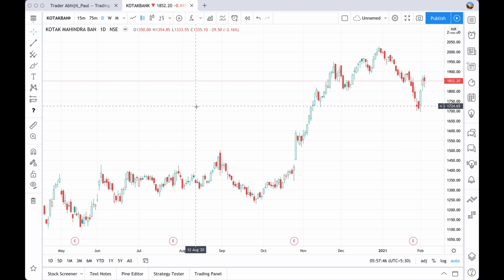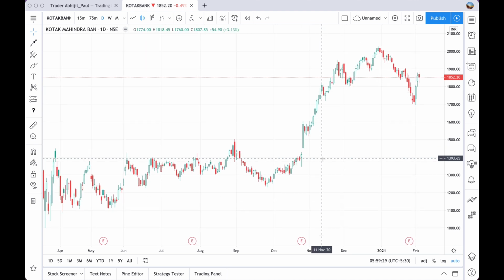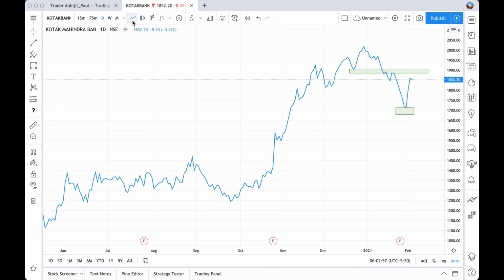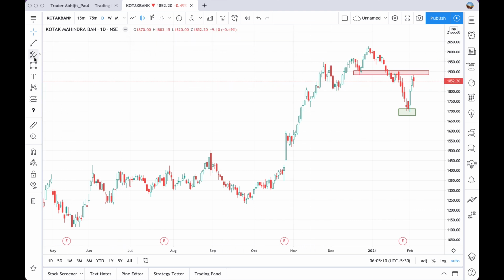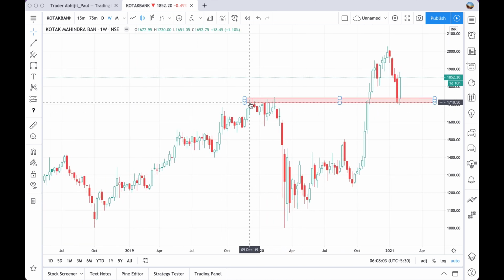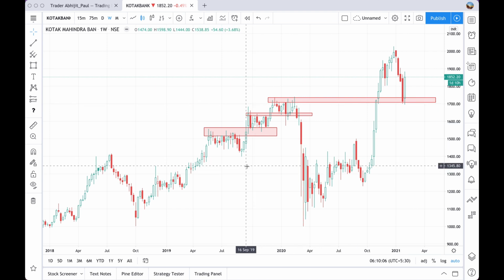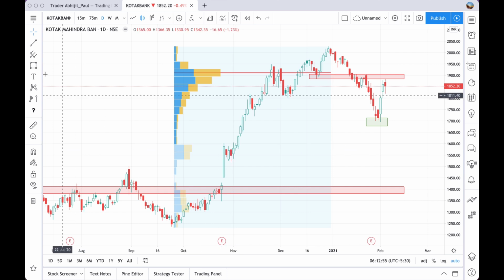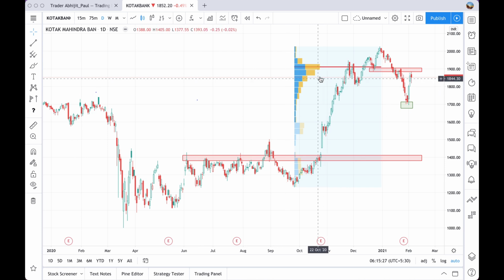How to mark Support & Resistances with TradingView?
Supports & Resistances are age old simple concepts if understood and implemented well can add a lot odds in your favour to time your trades well. In this video, I share my personal take on horizontal support and resistance lines which I sense holds more promise than angular lines. I have used the tradingview platform in this video and so have added the element of Volume Profile to add some more weightage to the study. Hope you will find this video useful.